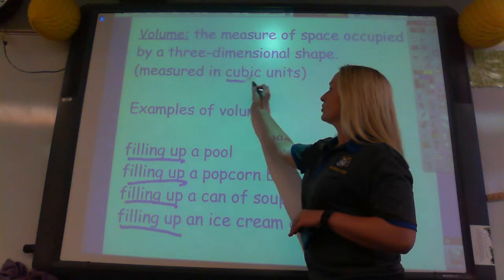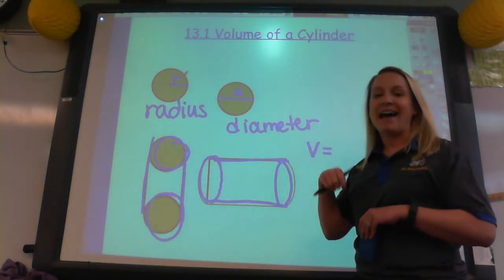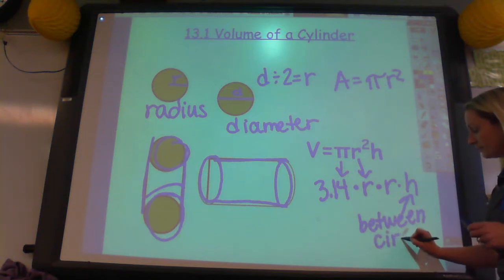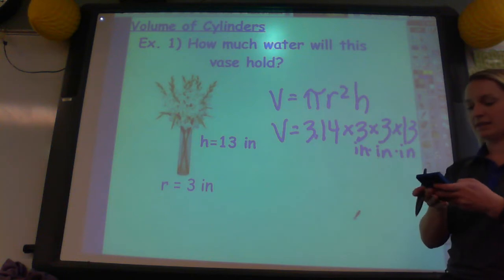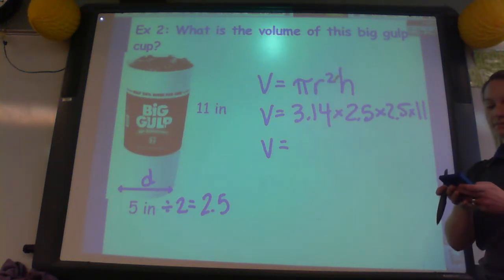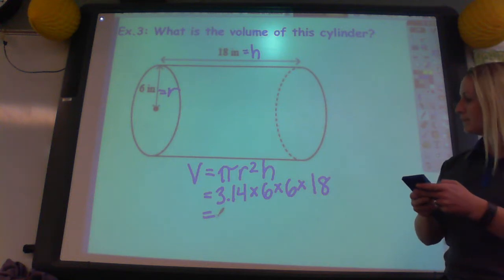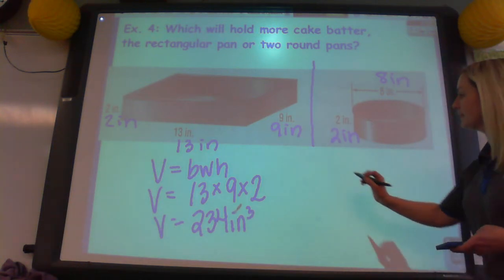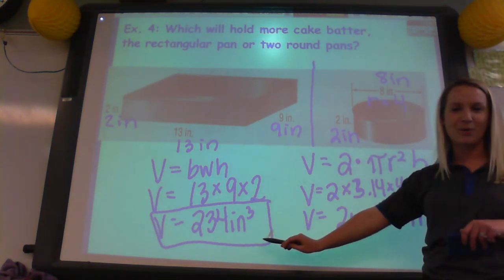Volume of Cylinders